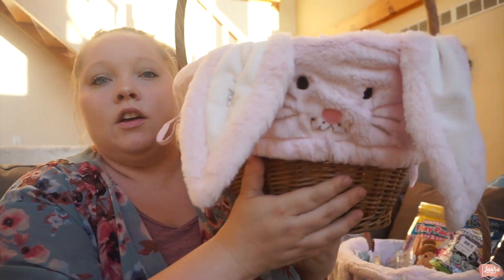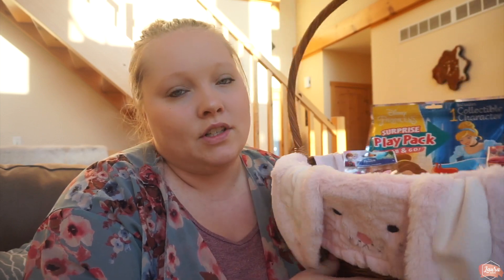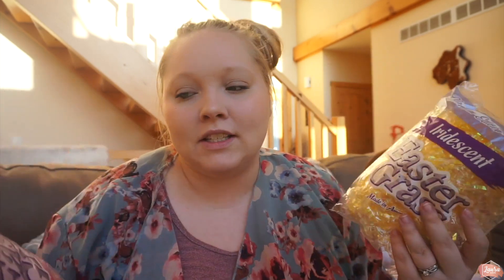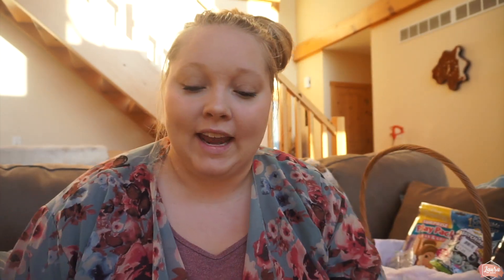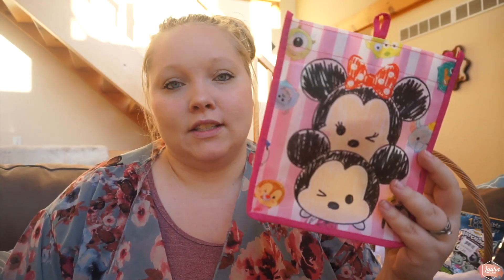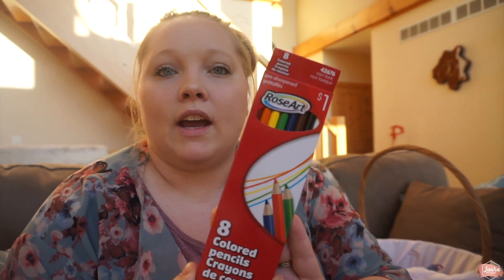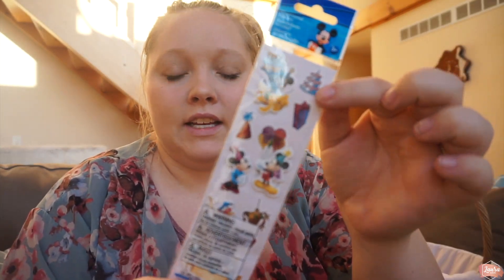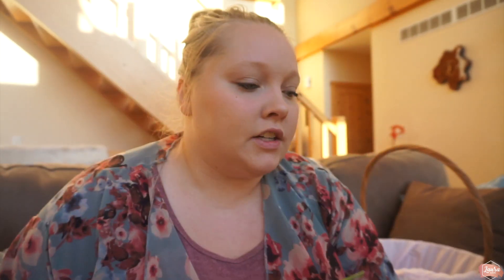WHATS IN MY KIDS EASTER BASKETS 2019 | EASTER BASKETS ON A BUDGET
Whats in my kids Easter baskets? Watch to find out! I went simple this year, and can't wait to see their faces Easter morning! I shopped at Dollar General, Dylan's Candy Bar, and a local discount store. I hope you enjoy!

✨POPULAR UPLOADS✨